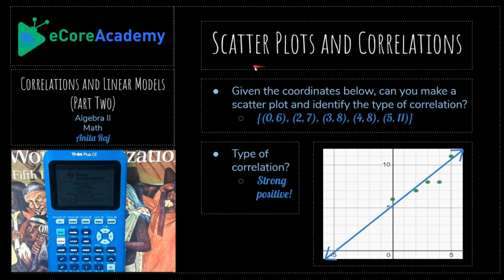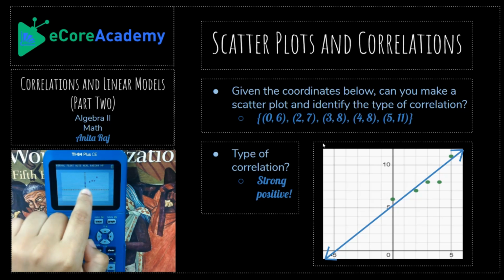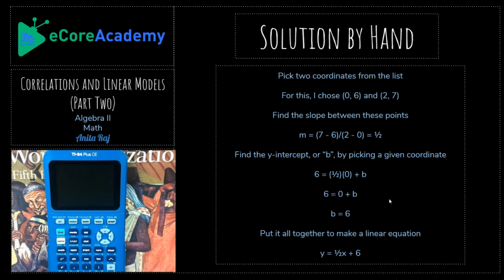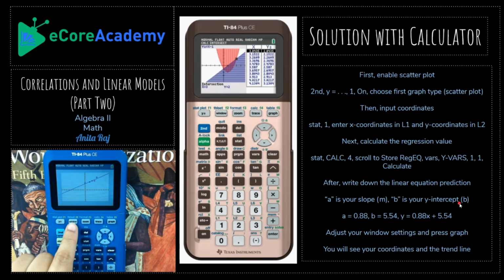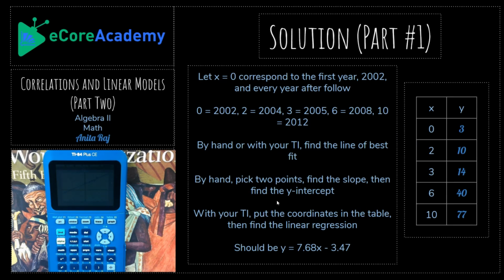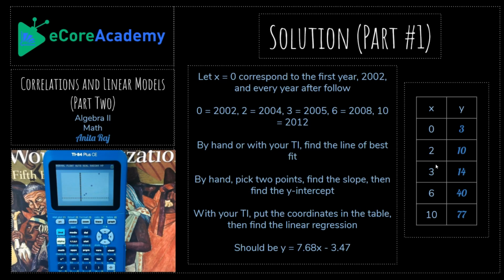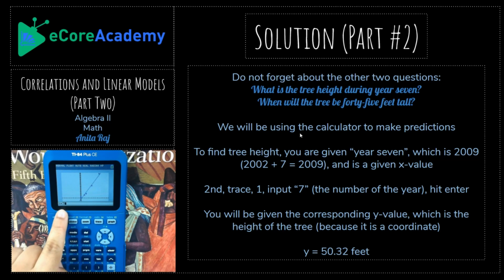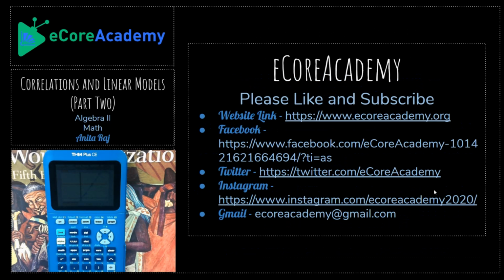Correlations and Linear Models (Part 2 of 2) | eCoreAcademy | Anita Raj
Good evening, scholars! Anita is bringing you the second part of the last video, "Correlations and Linear Models". In this video, we are going to be getting right into some word problems which you can expect to see on assessments. The first two go hand-in-hand and really test your skill with the calculator, and the third three-part question, a real-life application Anita came up with to help you guys understand realistic scenarios. Enjoy!